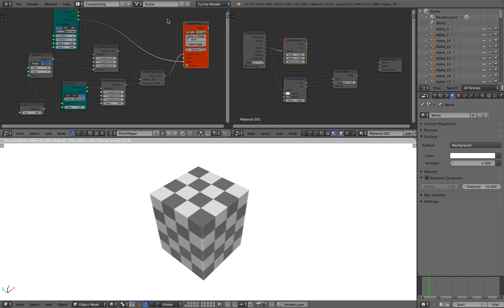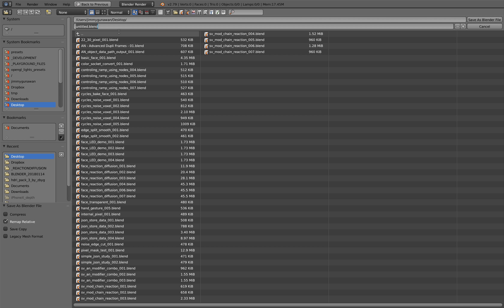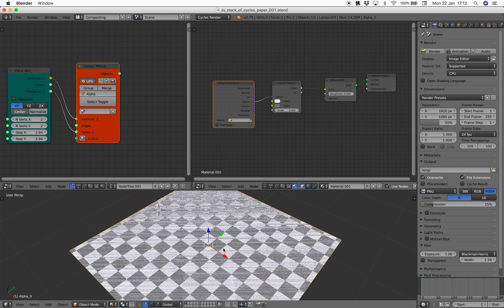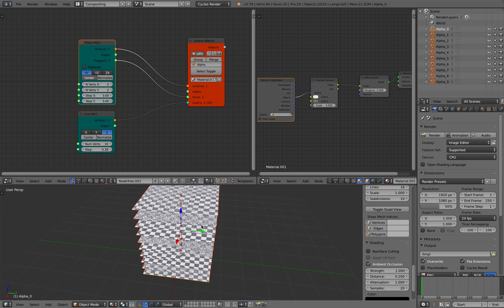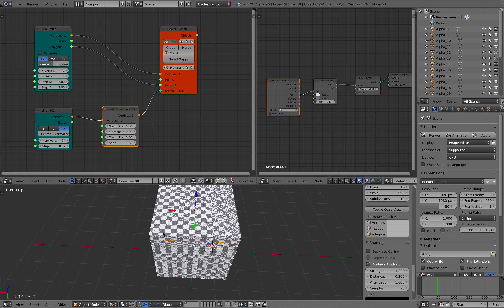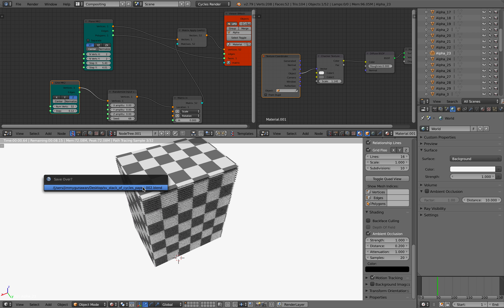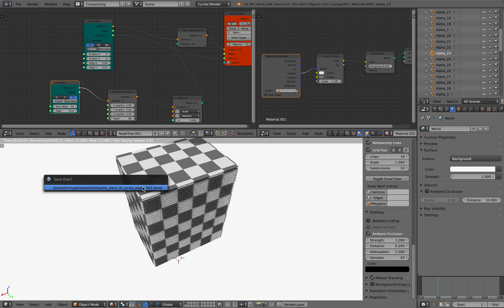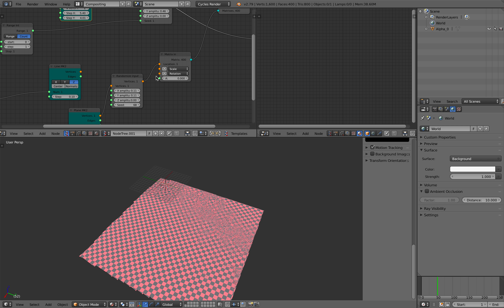LIVENODING 917 / Procedural Stack of Papers and Cycles 3D Textures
Here is a basic SVerchok node tree example to generate a stack of 3D planes, where each of paper can be slightly randomized to create a more natural stack.

Each paper can then can take advantage of Cycles 3D Texture Material. A single material to cover all the objects.